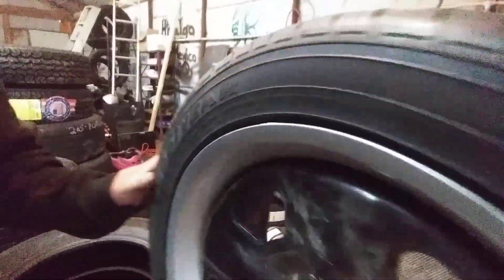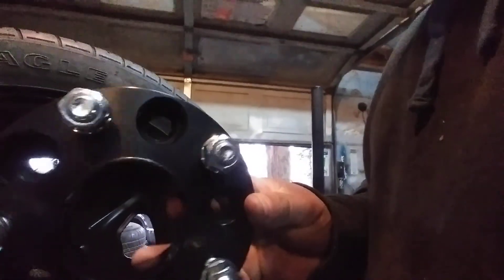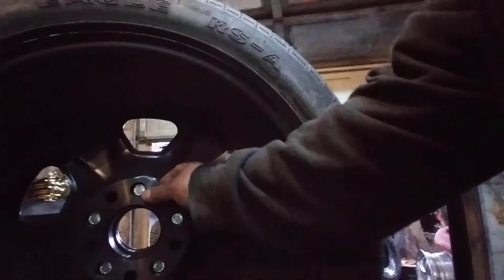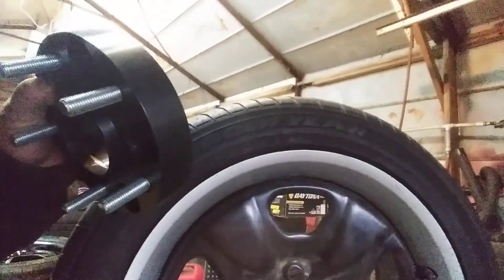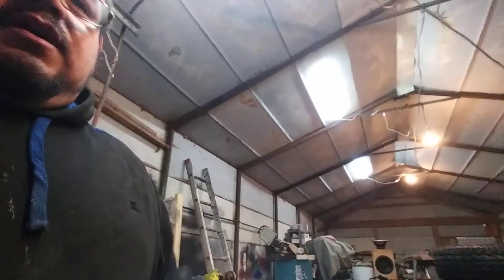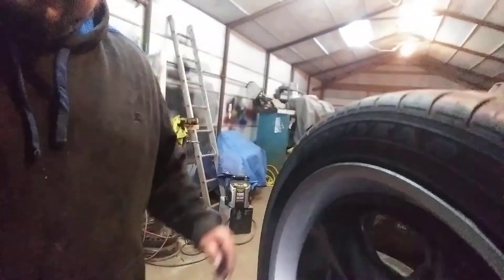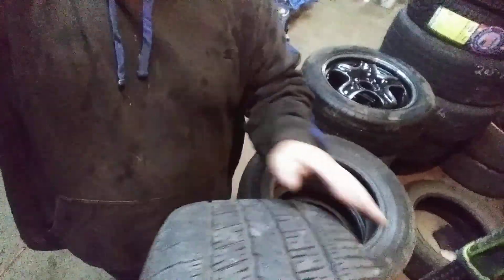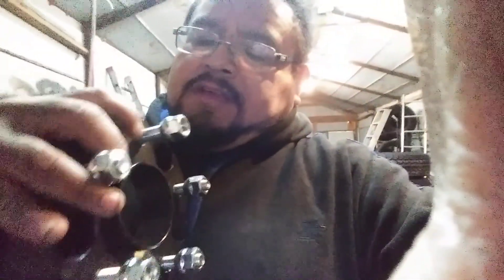wheel spacers on a s10. to fit camaro wheels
little explanation of why need of a wheel spacer on a s10 to fit camaro rims